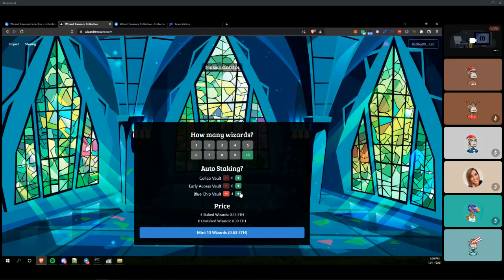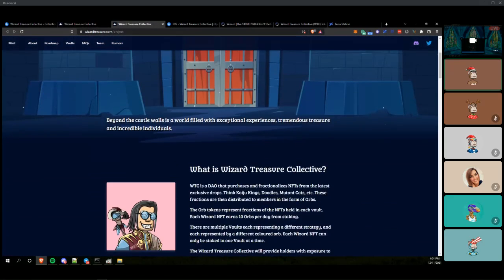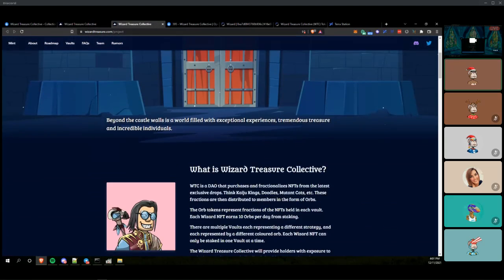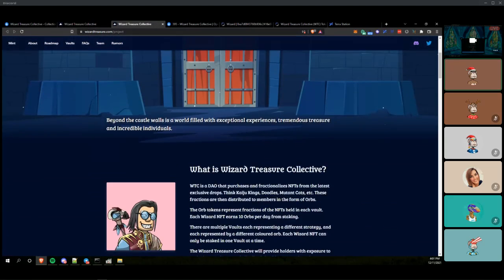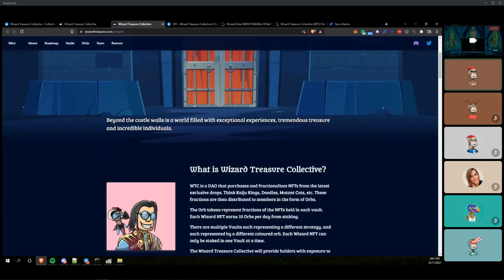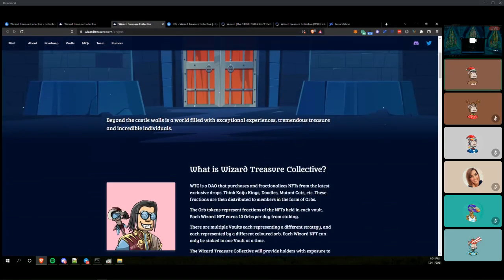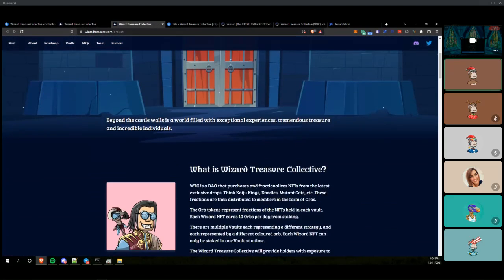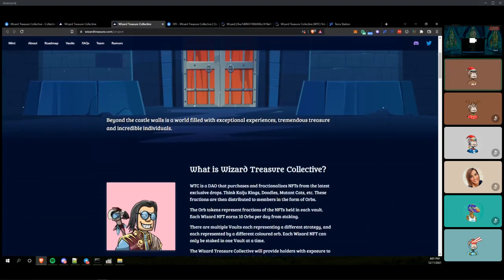Wizard Treasure Collective LIVE NFT MINT - December 11 Livestream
Join DTK as he watches the Wizard Treasure Collective mint LIVE, including etherscan contract analysis and OpenSea monitoring!

Also covered are how to find exchanges to trade particular coins on, Luna staking options, ZedRun and ThetanArena Play-To-Earn games!

For more tutorials, tips, livestreams or coaching - join us on Discord (new NFT collection launching today!)